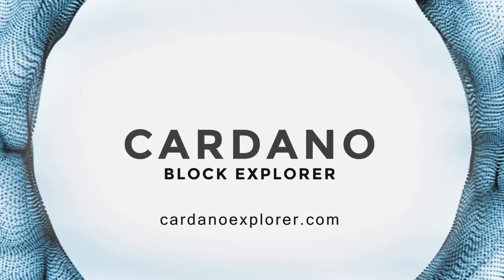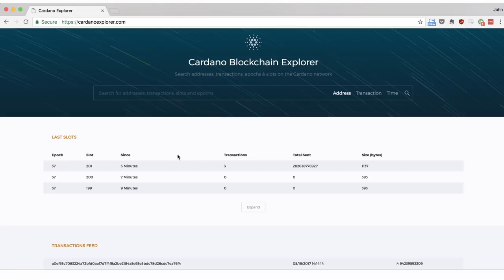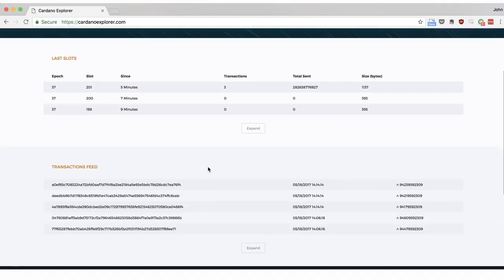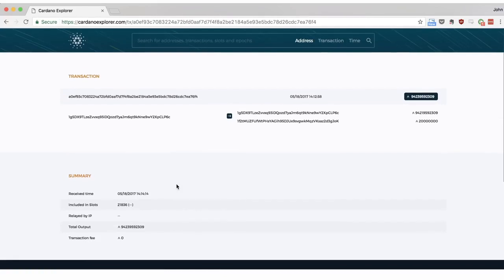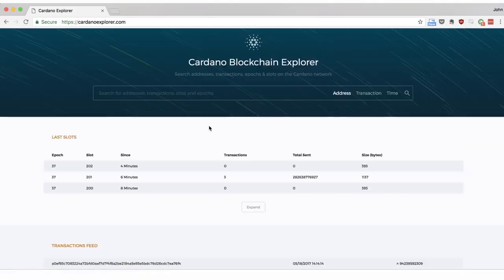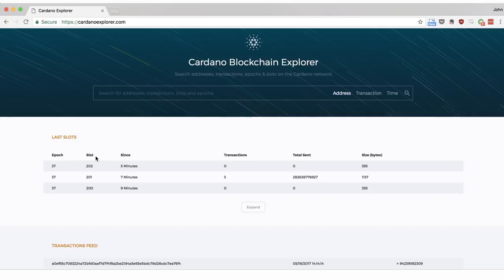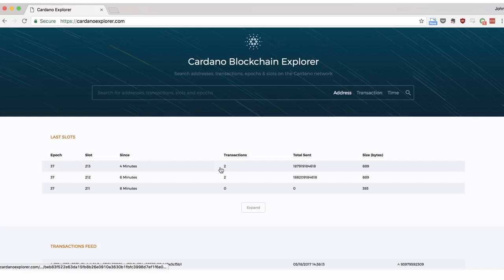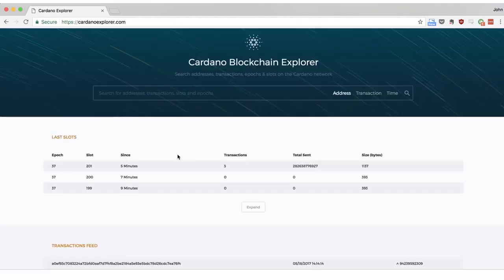Come funziona la criptovaluta Cardano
Il video spiega il funzionamento della piattaforma cardano. Segui le notizie sulle criptovaluta sul sito